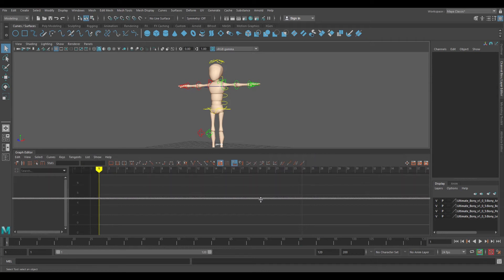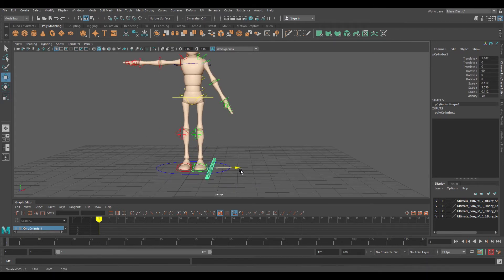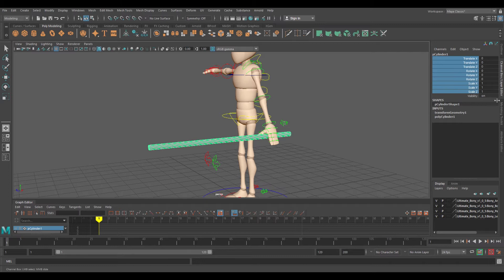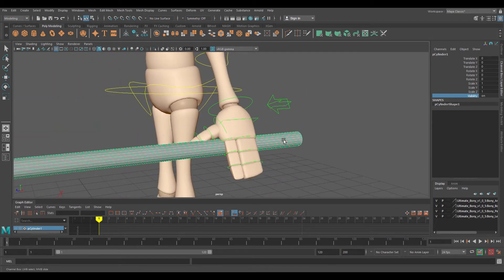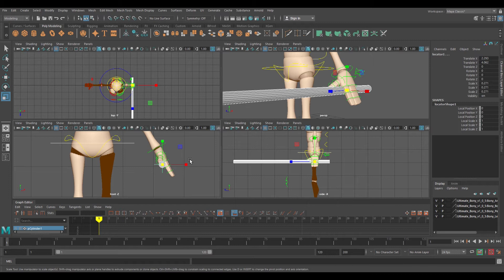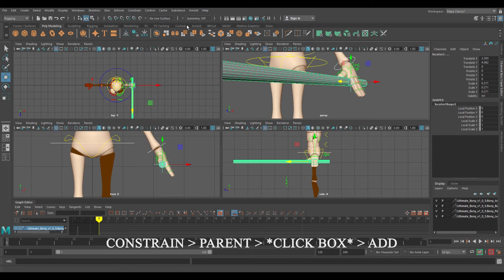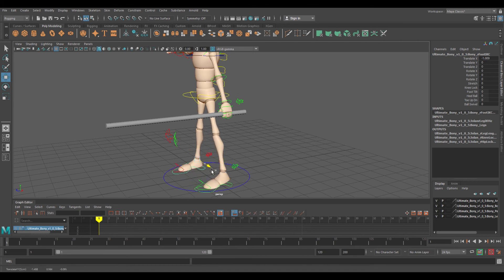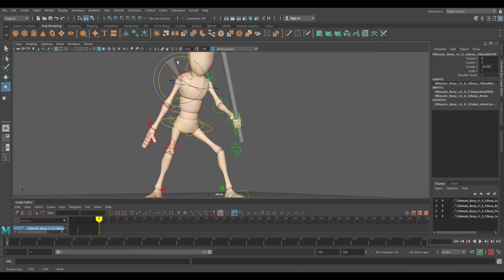How to attach a Weapon in Maya 2020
A quick video made for my 3D Principles of Animation Class.